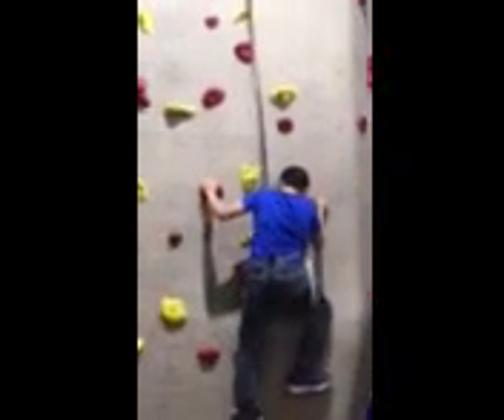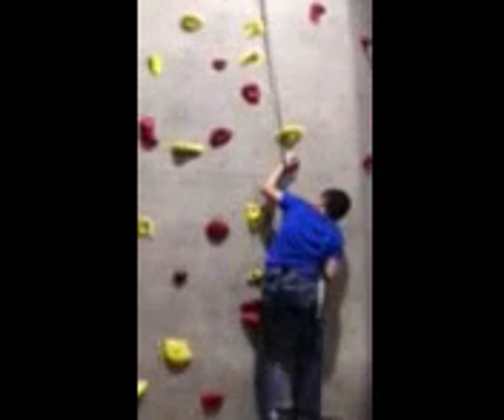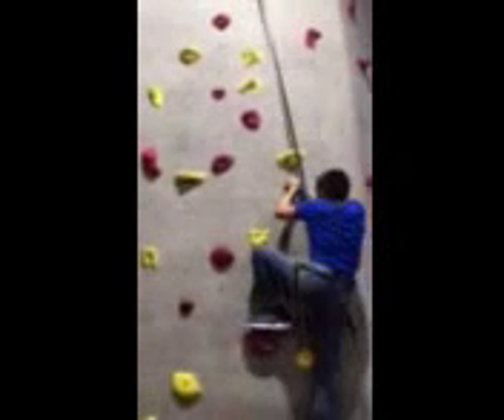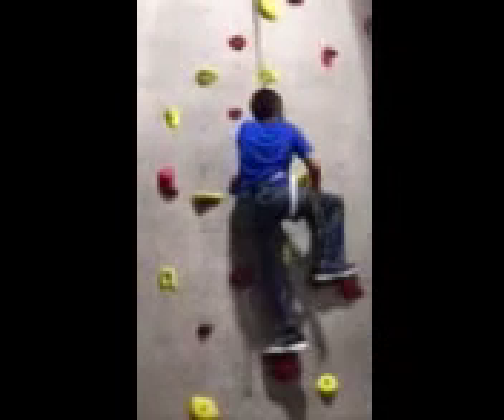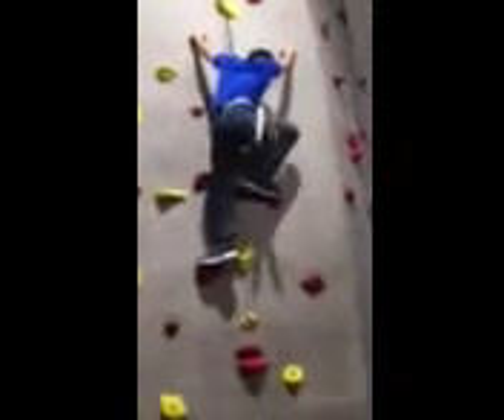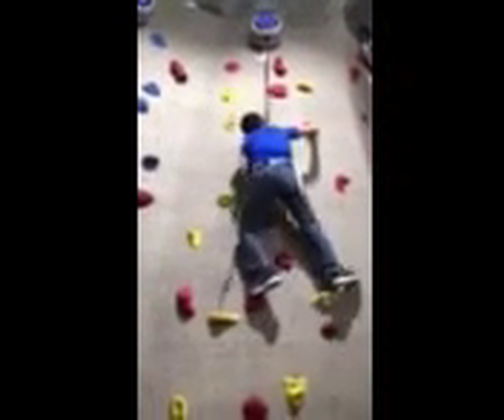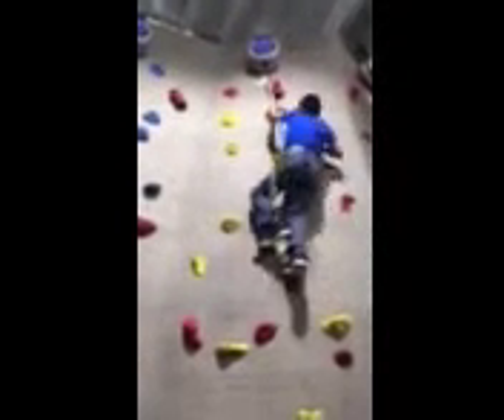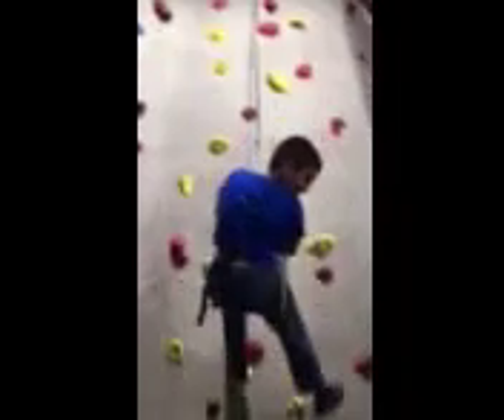Joey in youth activity with Aurora Sister Cities Intl